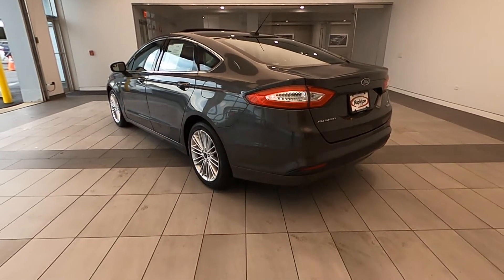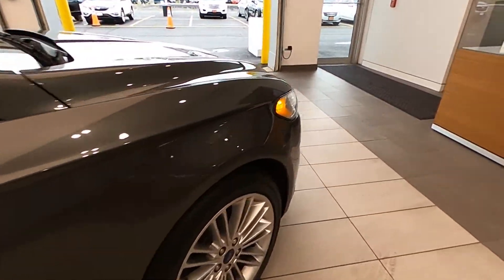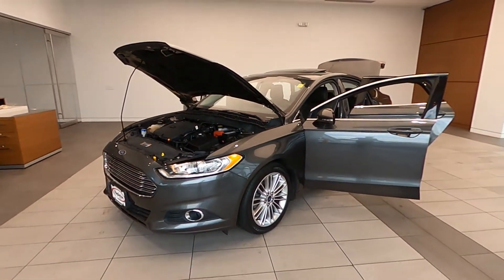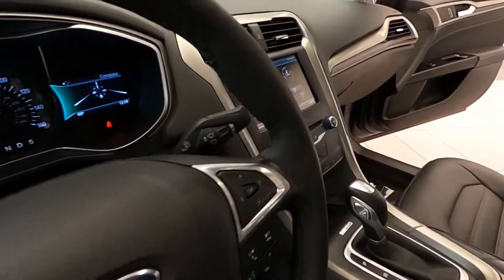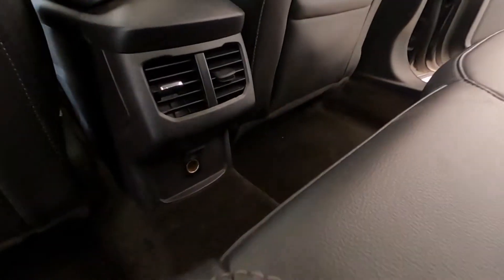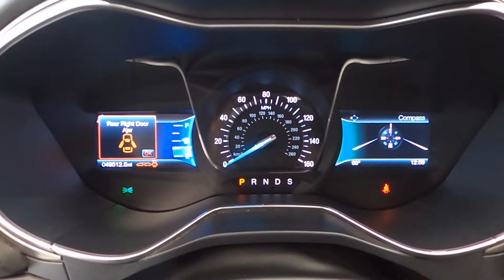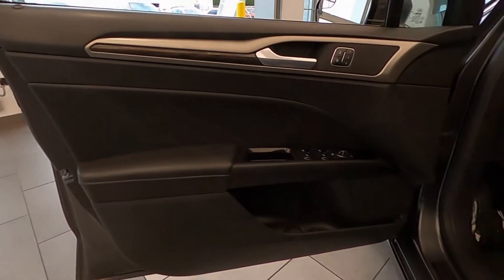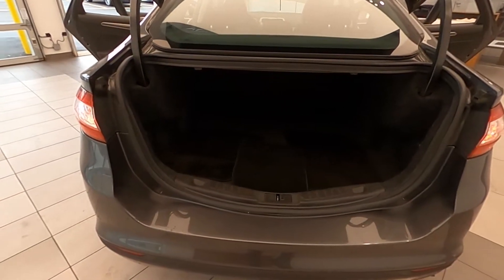3884NB 2015 Ford Fusion SE Ingot Silver over Black Leather at Napleton Cadillac Libertyville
3884NB 2015 Ford Fusion SE Ingot Silver over Black Leather at Napleton Cadillac Libertyville